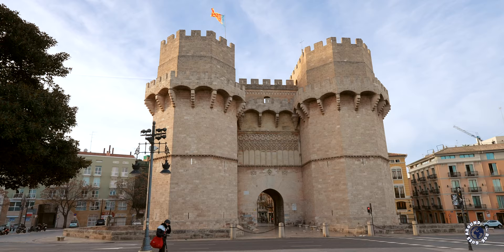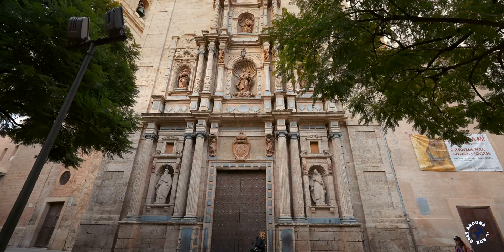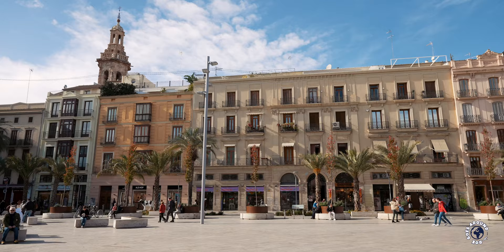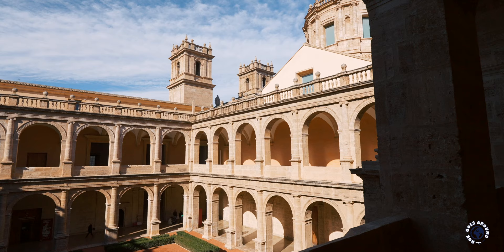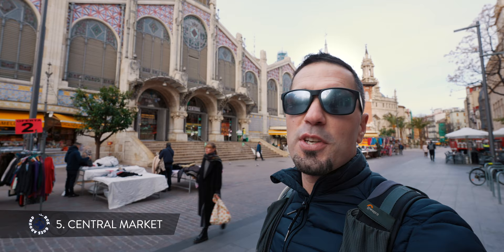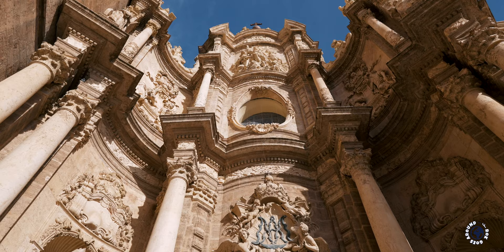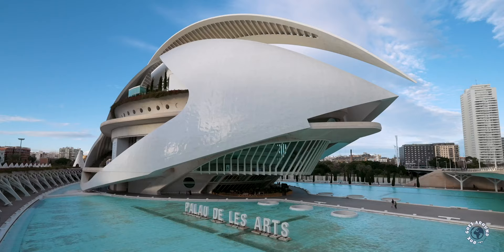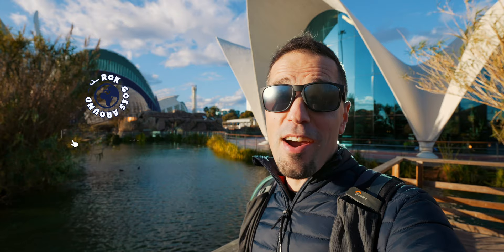Things To Do In VALENCIA, Spain - TOP 12 (Save this list!)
Things To Do In VALENCIA, Spain. As a tour guide I want to show you Top 12 Things To Do in Valencia, Spain. Valencia has it all. I will show you the best Valencia attractions including splendid medieval buildings, spectacular modern attractions, great mediterranean beaches and world famous paella. I’ve first visited Valencia for our honeymoon and I’ve been coming back ever since.

Things To Do In Valencia:
00:00 Intro
00:24 Serranos Towers
01:10 Turia Gardens
01:59 El Carmen
02:54 Church of San Nicolás
03:12 Historic squares & streets
05:05 La Malvarrosa & Las Arenas
06:16 Monastery of San Miguel de los Reyes
07:26 The Fallas Museum
08:38 Central Market
09:43 Lonja de la Seda
10:49 Valencia Cathedral
12:25 City of the Arts and Sciences
14:10 Oceanographic

GUIDED TOUR: Essentials and World Heritages Sites Walking Tour

GUIDED TOUR: Old Town Tour, Wine & Tapas in an 11th c. Monument

GUIDED TOUR: City of Arts & Sciences Tour with Rooftop Wine & Tapas

TOURIST CARD: 24, 48, or 72-Hour Valencia Tourist Card

If you have any questions about Valencia, leave them in the comment section. Also share your thoughts, your ideas and your experience about Valencia.

P.S.: Rok is a traveler, a cinematic vlogger and a tour guide. On this travel channel he is combining his 22 years of traveling experience, his 12 years of filmmaking experience and his 11 years of tour guiding experience.